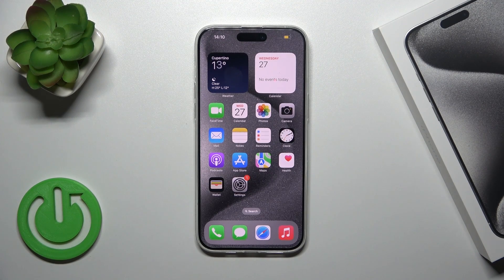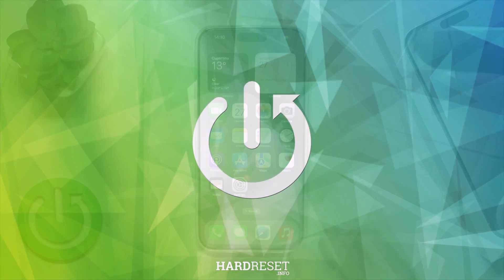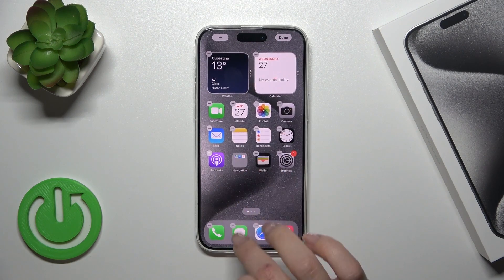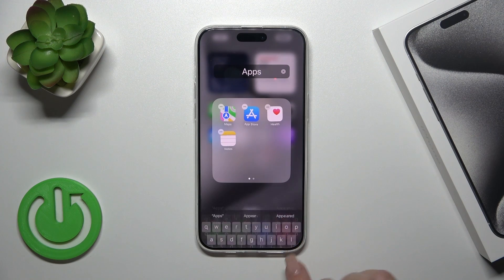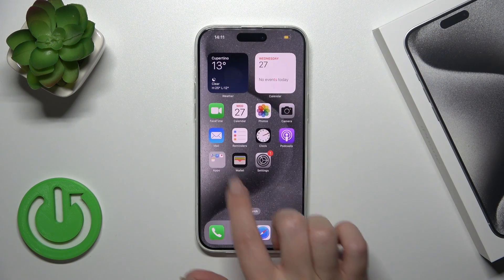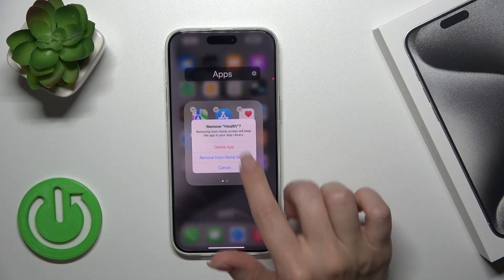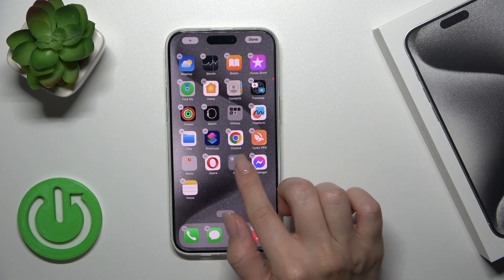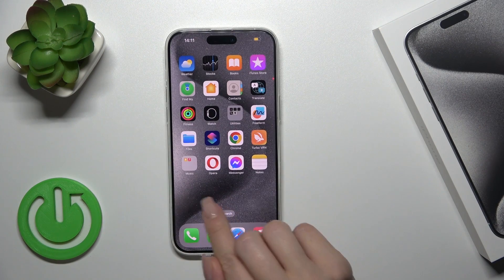📁 Organize Like a Pro: Creating Home Screen Folders on iPhone 15 Pro Max! 📱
You Can Find More Tutorial about the iPhone 15 Pro Max

Welcome to HardReset.Info, your trusted source for mastering your iPhone 15 Pro Max! 📱📁 In this video, we're about to reveal the secrets of creating home screen folders on your iPhone 15 Pro Max model, allowing you to organize your apps and streamline your device for maximum efficiency. 🚀
🔥 Say goodbye to cluttered home screens and hello to an organized, user-friendly device! Discover how to create folders with our expert tips and tricks, optimizing your iPhone for a more seamless experience. 📢📱
 Whether you want to group similar apps, prioritize your most-used ones, or just keep things tidy, we'll show you how to create and customize folders like a pro. Get ready to take your home screen to the next level! 📁

How to easily create home screen folders on your iPhone 15 Pro Max?
How to organize your apps and streamline your device for a more efficient experience?
How to customize folder names and appearances for a personalized touch?
How to group similar apps or prioritize your most-used ones using folders?
How to transform your iPhone's home screen organization and keep things tidy and efficient?